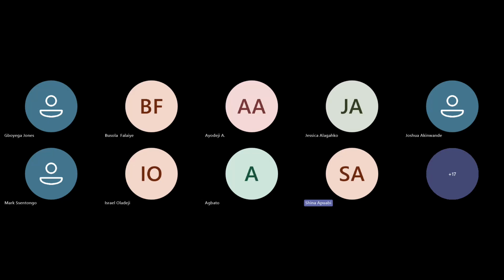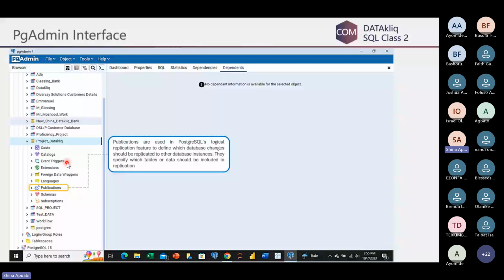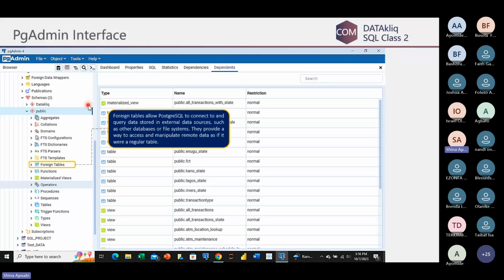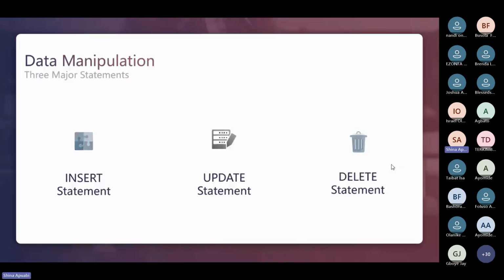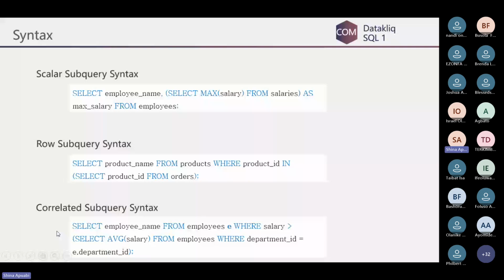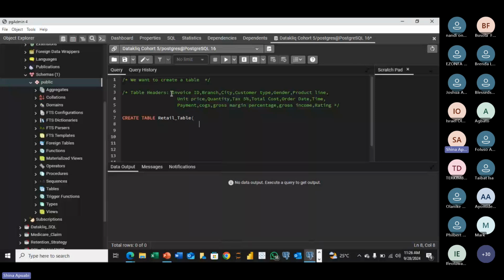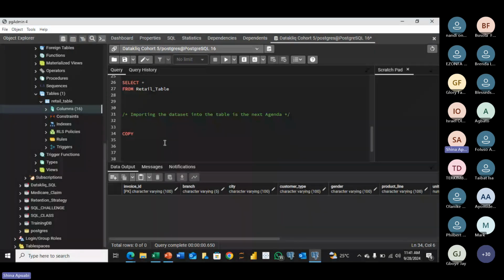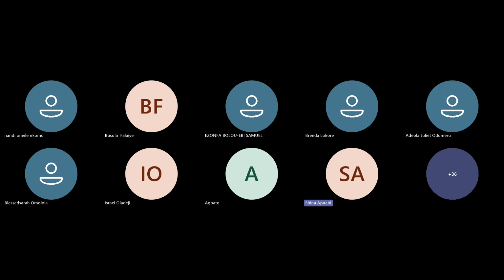Datakliq Cohort 5 Bootcamp SQL Day 3